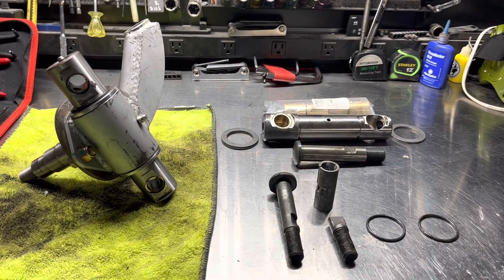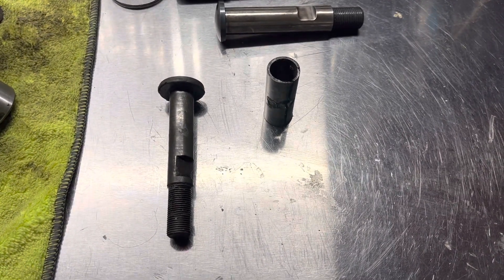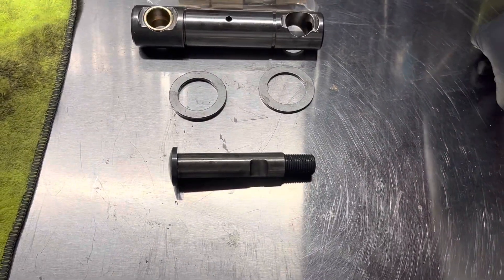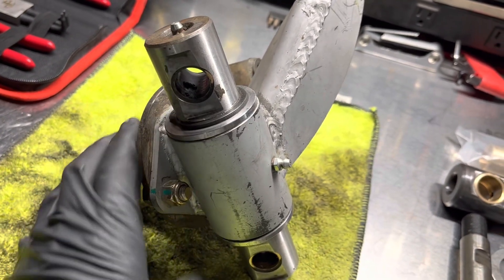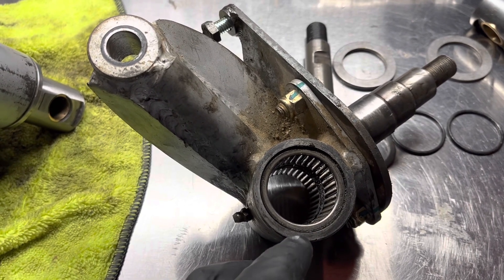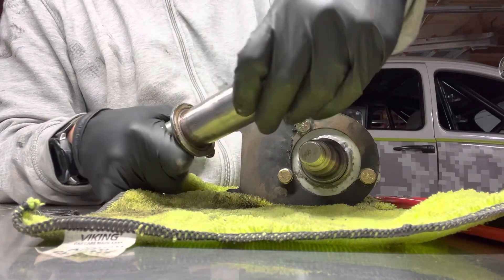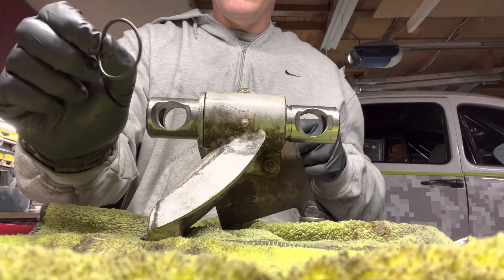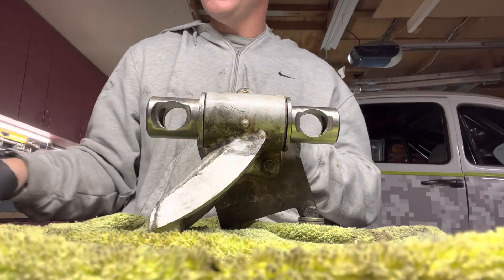Tweed Spindle to Foddrill Kingpin Conversion (Baja Bug Tweeddrill Spindles)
This video is instructions on how to replace Tweed Design Inc. spindle kingpins with Foddrill kingpins for VW beam front suspension. The 1.5” Foddrill kingpins are a direct fit into the Tweed Design spindles with needle bearings if you follow these instructions. for parts.